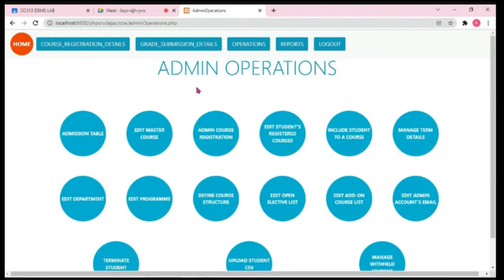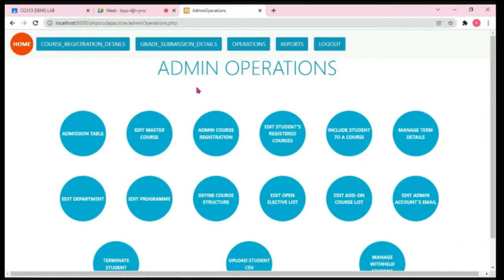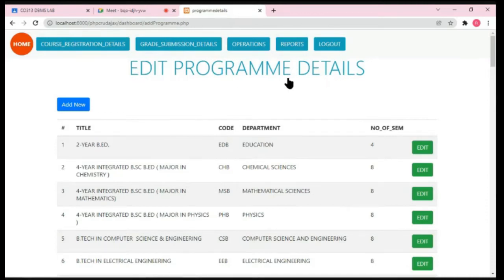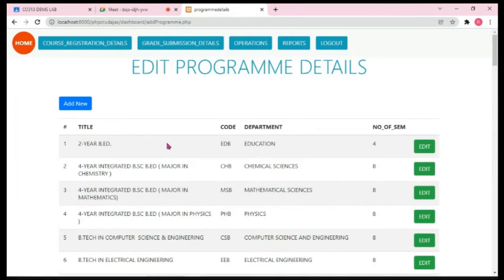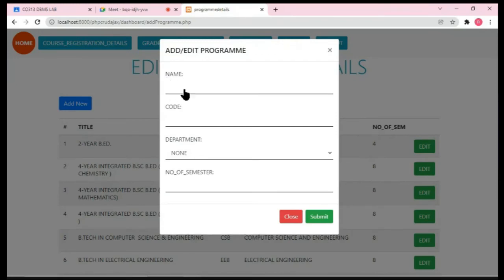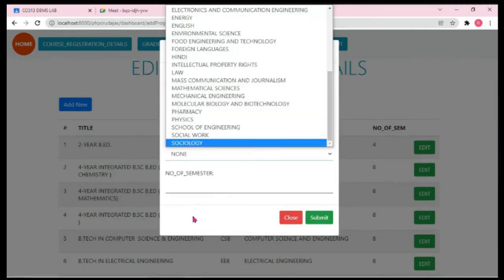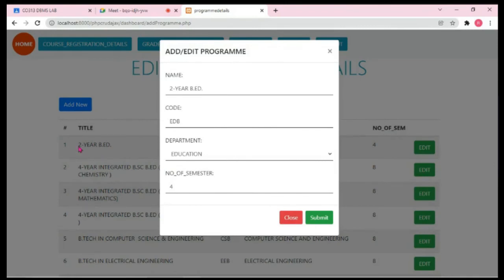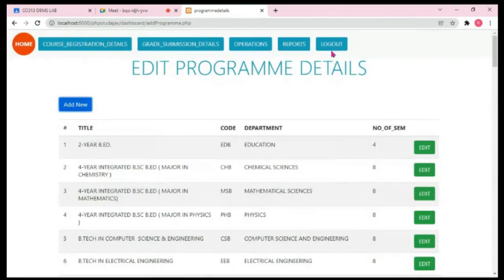Creating Student Management System using PHP, MySQL, JS and CSS -Use Case 2-Part1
In this use case we are going to develop a web page that allows the user to maintain all programs offered by an institute. We will make use of all concepts those we learnt in the first use case such as HTML, CSS, JS, jQuery, AJAX, Database connection and Session variable while developing this use case. This video series we will discuss how to create a web based end to end student management system using PHP,JS,CSS and MySQL